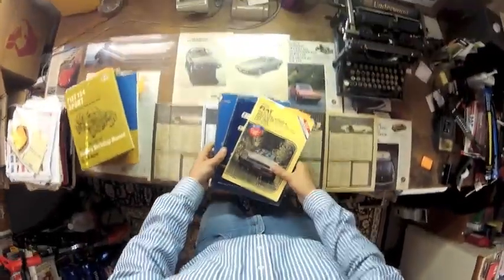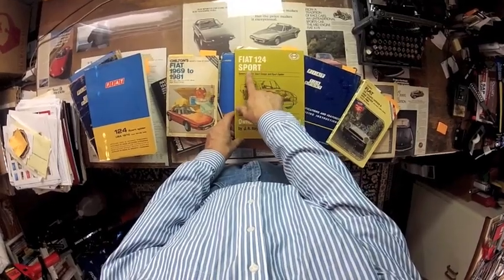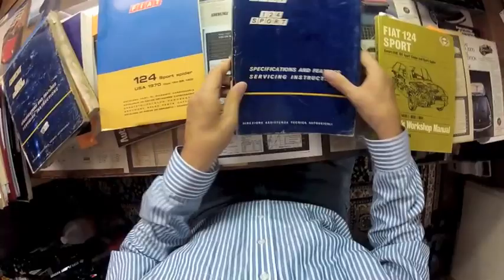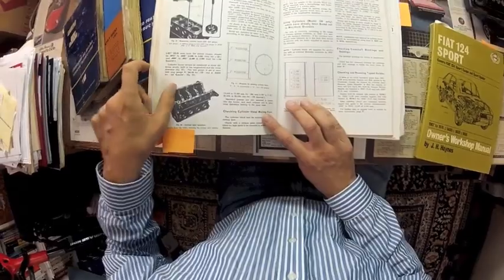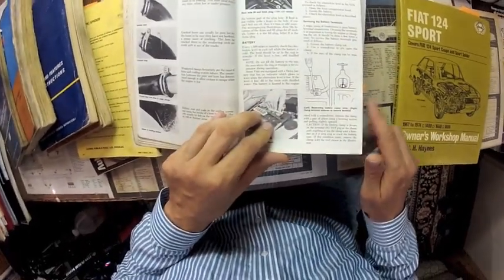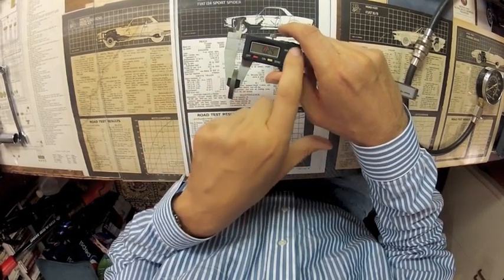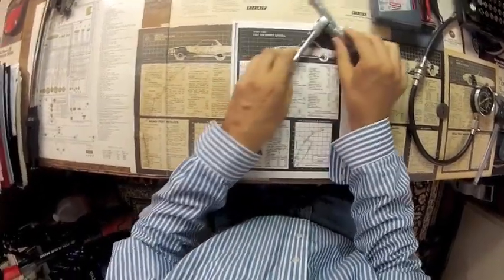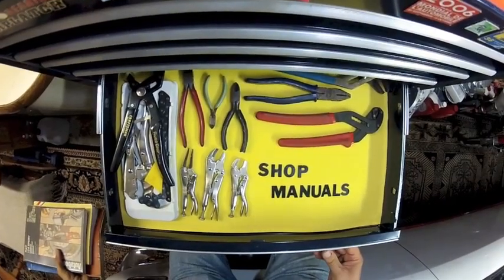Fiat 124 Sport Spider First Tools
Just got a Fiat Spider? Your first tool should be a book.

Here is some Video Production Gear I have found useful over the years:

Ravelli Tripod
Tripod Dolly
Quick release Plate
Lume Cube video light
Grip Gear Video Slider
Pedco Ultra Clamp
Folding Z Quick Release Plate
Osmo Pocket
Osmo Expansion Kit
Depstech WiFi Boroscope Camera
Osmo CArry Case
Osmo ND Filter Set
“101 Things I learned at Film School”
Master Shots Vol 1
Sony Bluetooth Wireless Microphone
Tascam DR-05 audio recorder
Samsung SSD 500GB drive